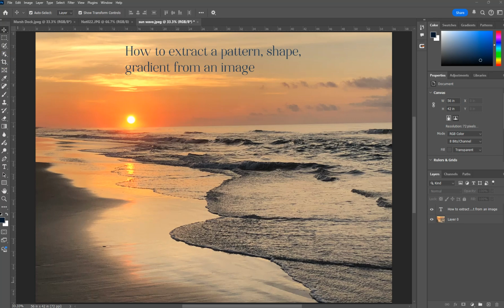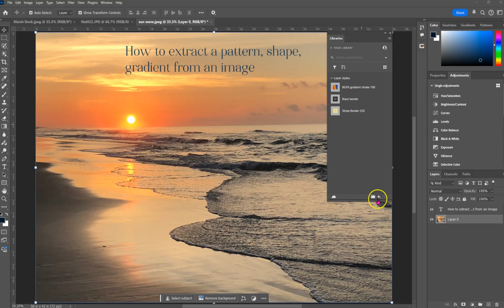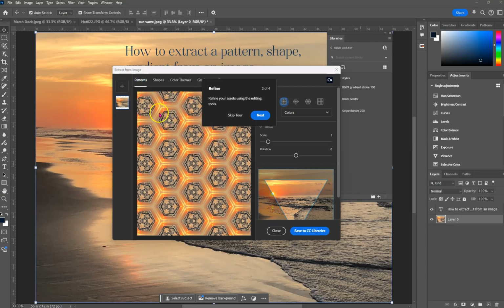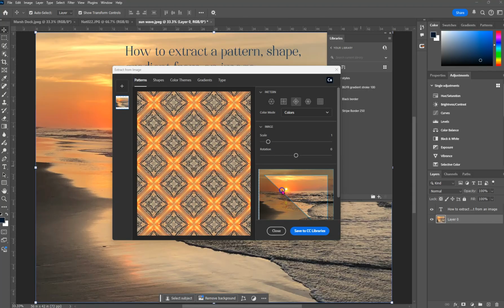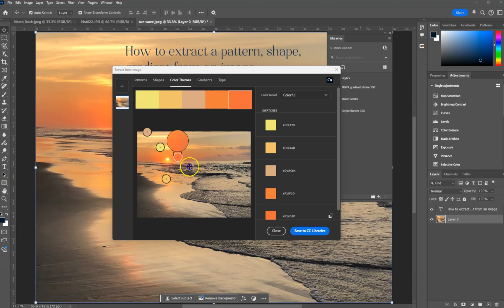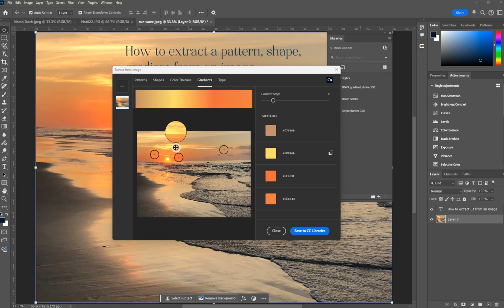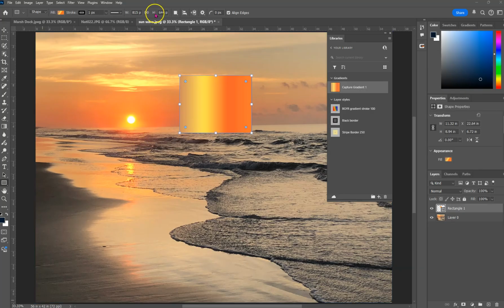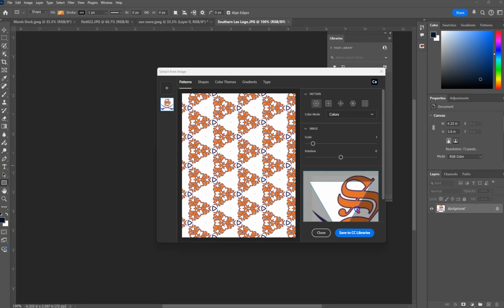Extract a pattern, swath or gradient with Photoshop and Adobe Extract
0:00
0:01 Upload an image and create different patterns
1:00 Create swatches
2:00 Create gradients